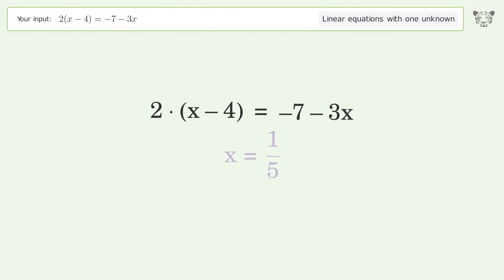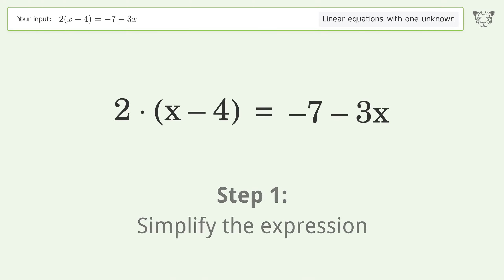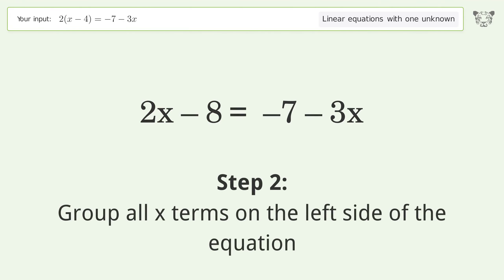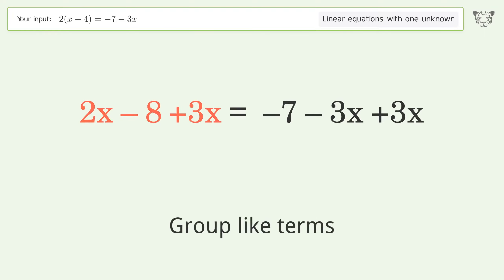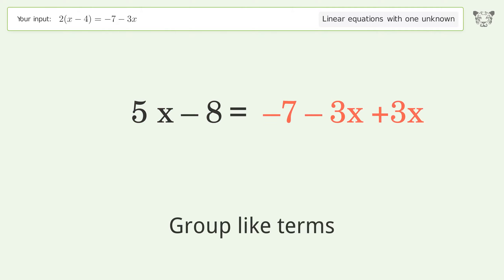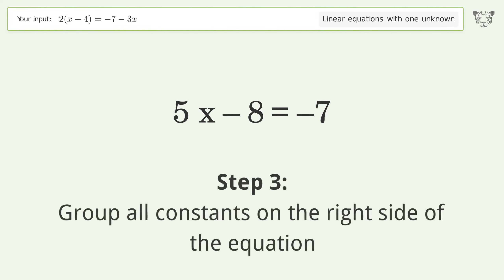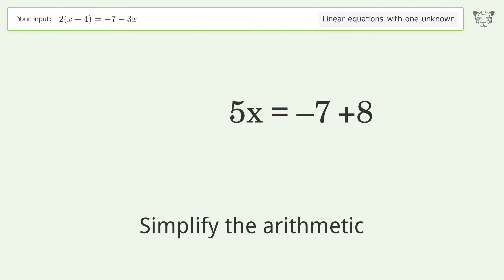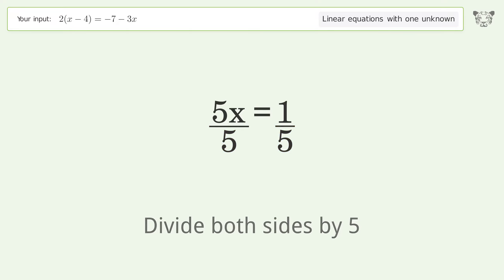Linear equation with one unknown: Solve 2(x-4)=-7-3x step-by-step solution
Solving 2(x-4)=-7-3x using the linear equation with one unknown solver

for a step-by-step and more tips and tricks for dealing with linear equations with one unknown.